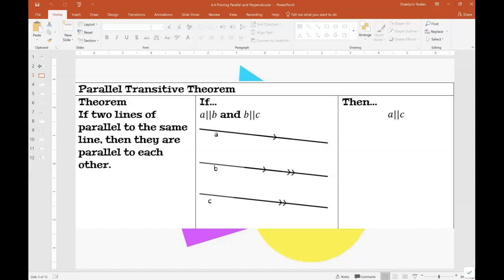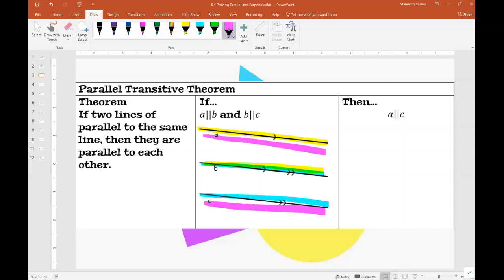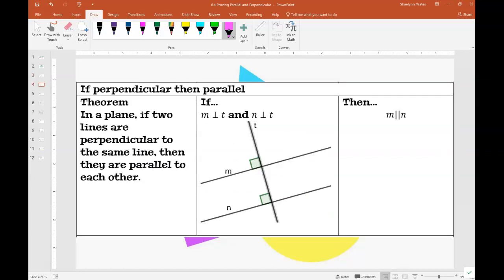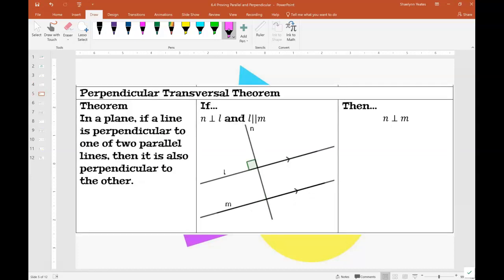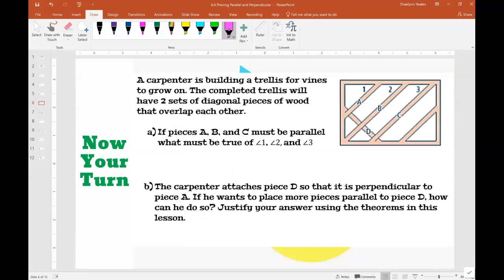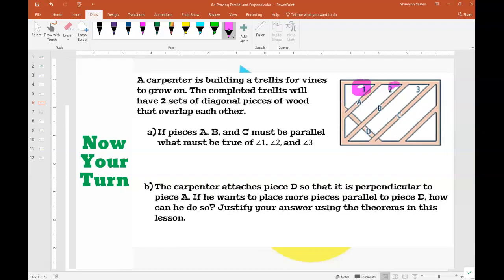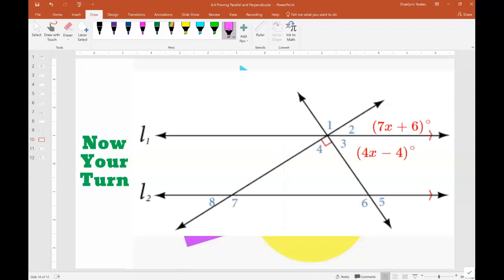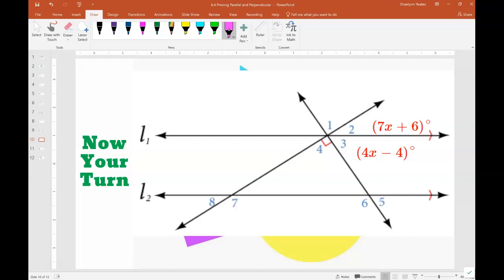6.4 Parallel and Perpendicular Proofs